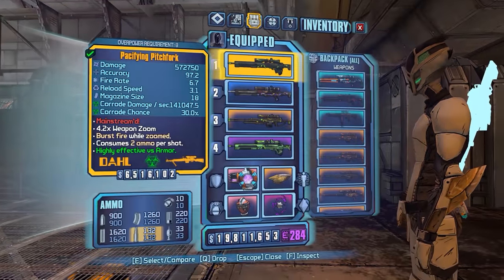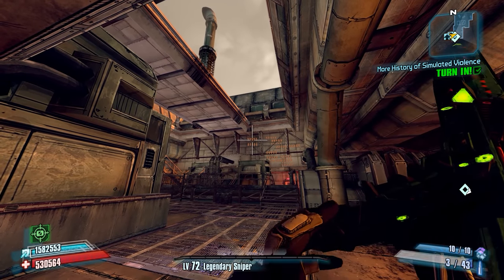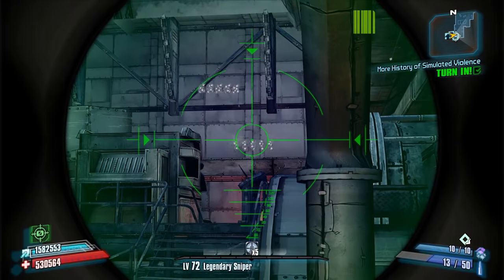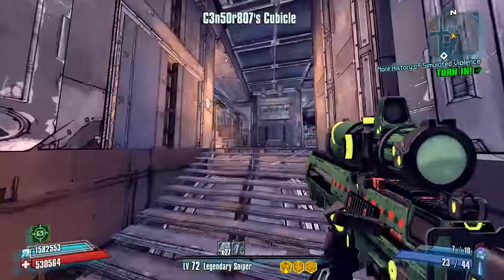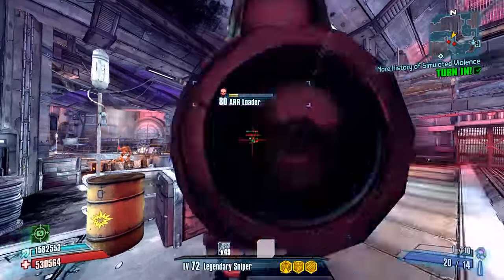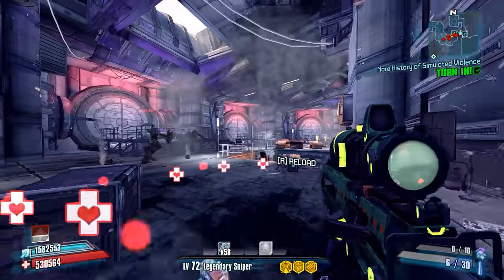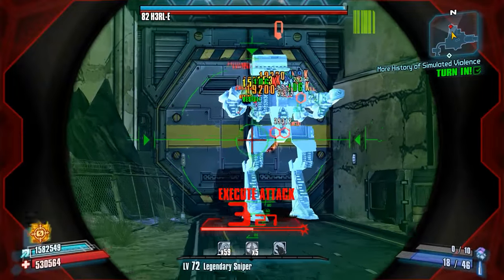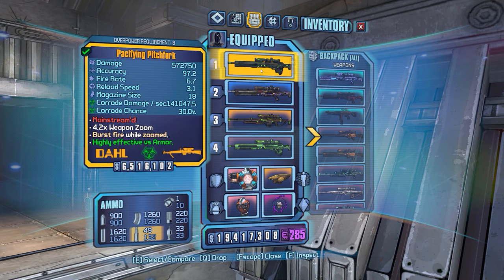Borderlands 2: Legendary Pitchfork - Does it Excel!?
The Pitchfork is the legendary Dahl sniper. It is most commonly drop from Terramorphous, the raid boss from the vanilla game. Because Terra has a large, varied loot pool, it is one of the rarer legendary weapons in the game.

The Pitchfork has a strange spread where it shoots five pellets in a horizontal line that remain a constant distance apart. It consumes two ammo per shot without the patch, and one ammo per shot with the patch. Being a Dahl weapon, it does burst fire when aimed down sights. It has a burst size of five with all Dahl parts.

It's obviously broken with the Bee shield, but there are better options among snipers if you're going that route.

With its ammo consumption problems solved, this is now a very high tier sniper.